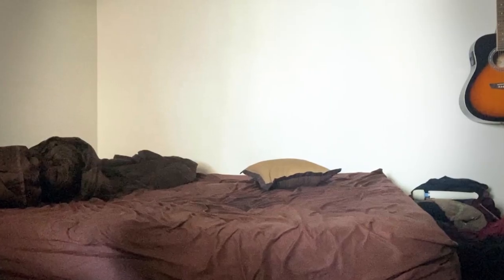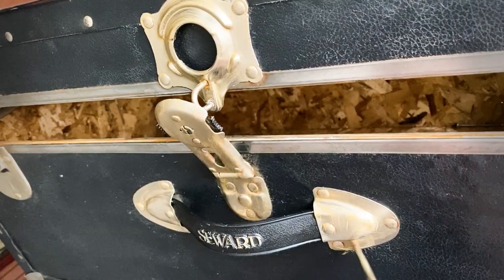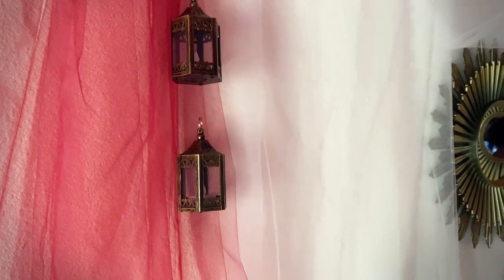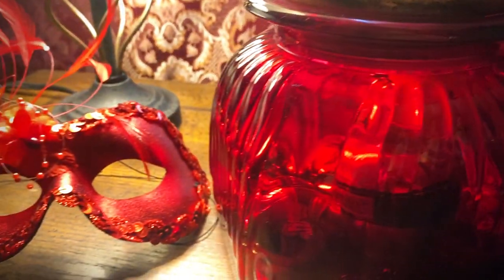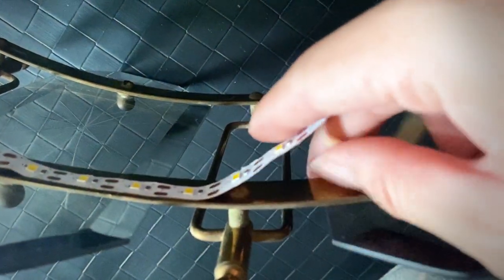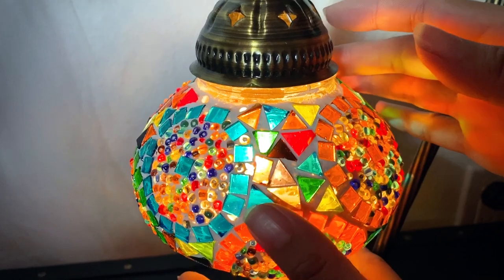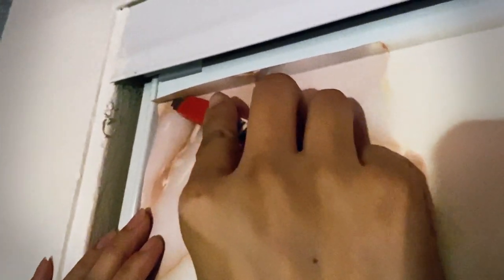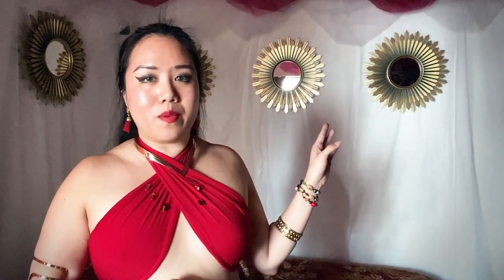MOROCCAN STUDIO MAKEOVER || DIY HOME OFFICE TRANSFORMATION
Hello Everyone~

Welcome to My new studio space called the Sun Room - it was inspired by Moroccan interior design and is represented by Body.  The easiest room to transform was the room in which I spend most of My day working, streaming, and lounging.  Earthy colors are represented with reds, browns, and gold.  I budgeted about $1000 on My whole home and spent about $330 total on this specific room.

_M_